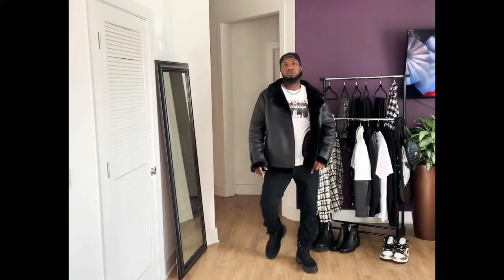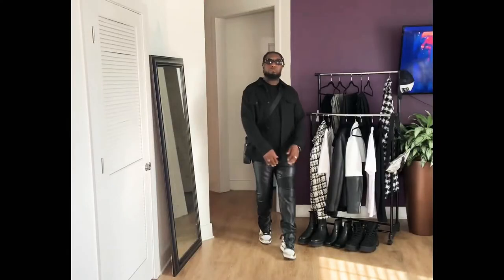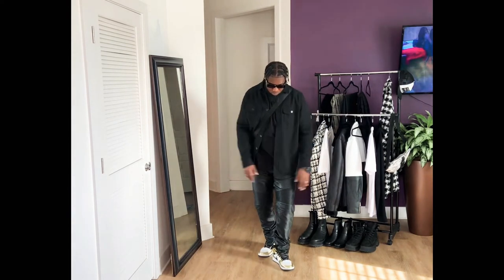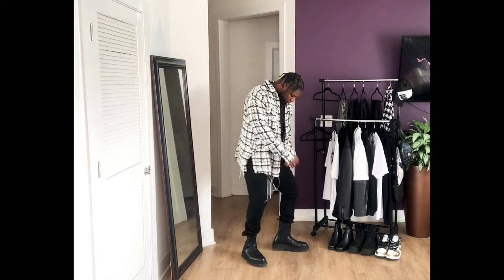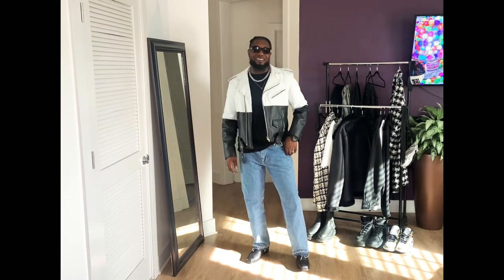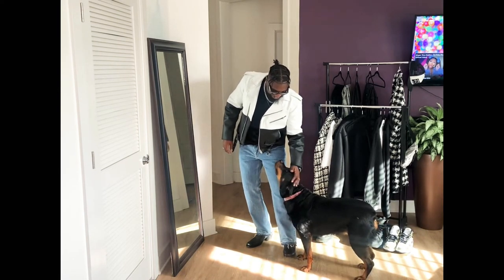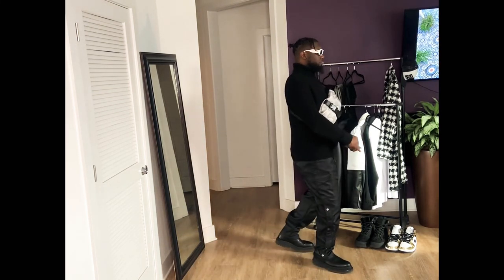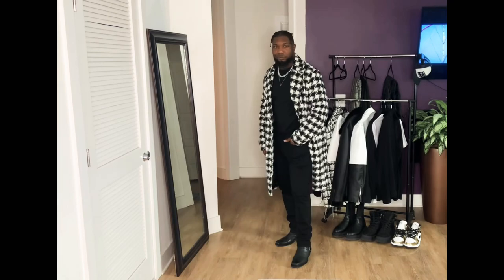HOW TO STYLE BLACK AND WHITE|Fly sh** only! 🔥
Hey y’all this is my first styling video so I wanted to bring y’all one of my favorite things to wear black and a lil white lol so that’s what I did! Hopefully you find this helpful and informative!

A lot of these pieces are older so wasn’t able to link everything but I linked what I could! ✌🏿

Target dad jeans

Zara black boots

Outfit 5: black h&m turtle neck sweater

ASOS chunky boots
ASOS snake skin Fanny pack
White Versace frames

Outfit 6:black hm thin sweater
Black hm skinny jeans
Boohoo Hounds tooth coat
Zara boots